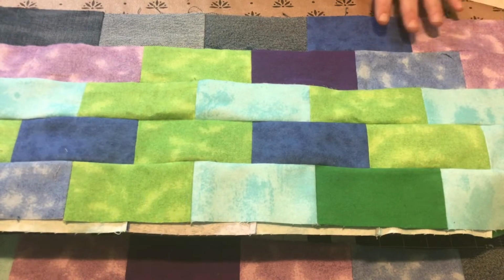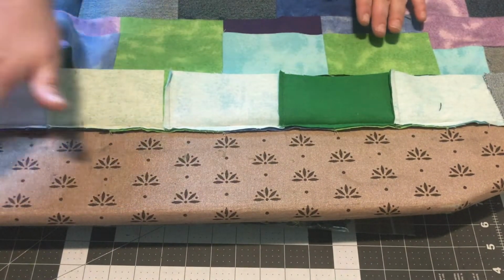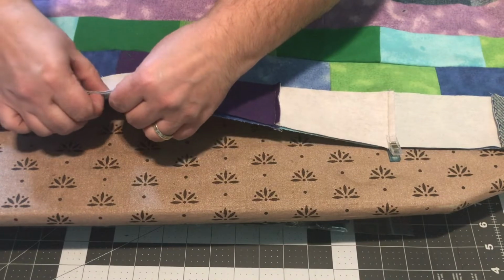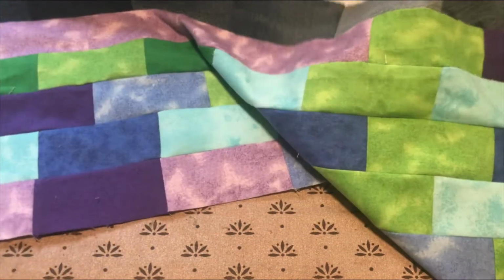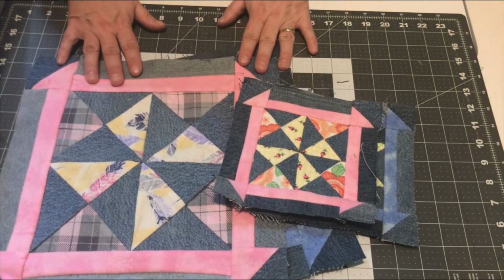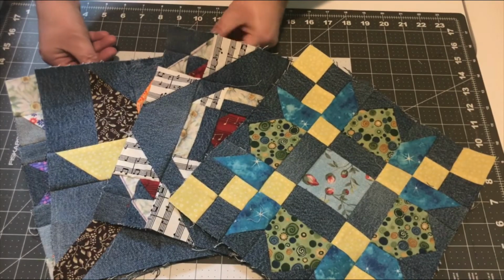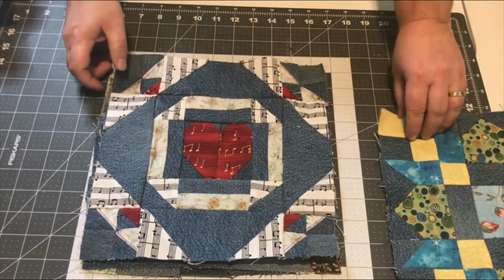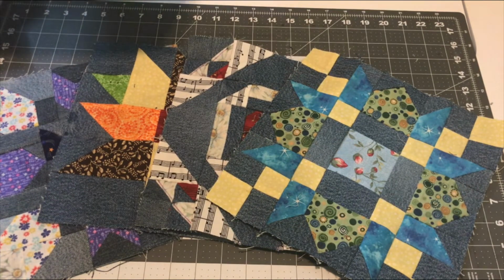2022 Temperature Quilt and More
Product Links - what I like and use
Fiskars 14x14 Inch Self Healing Rotating Cutting Mat
MumCraft Multipurpose Sewing Clips with Tin Box Package, Assorted Colors, Pack of 100
Fiskars Crafts 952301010 Rotary Sewing Cutting Set (3 Piece), Grey
Jean & Denim Machine Needles-Size 18/110 5/Pkg (2 Pack)

filmed with an Iphone 7s
edited with CapCut
music Happy Kids - MediaX